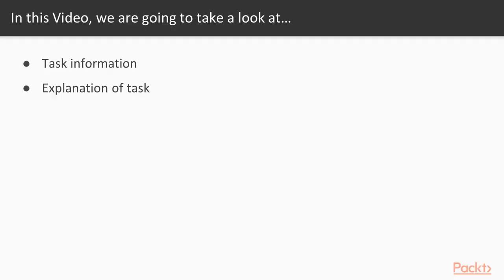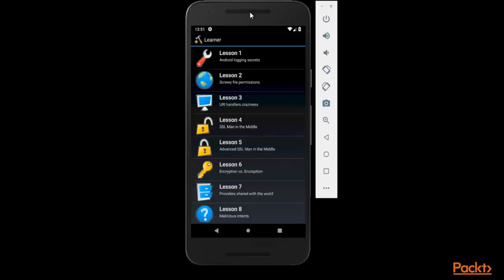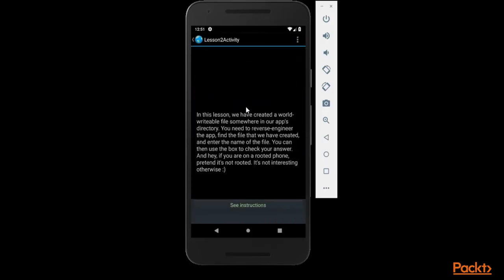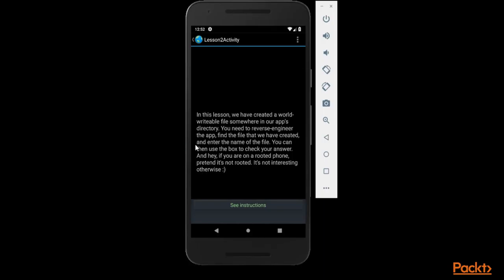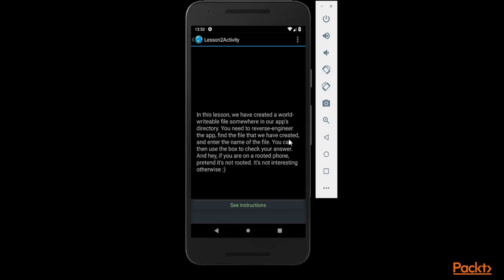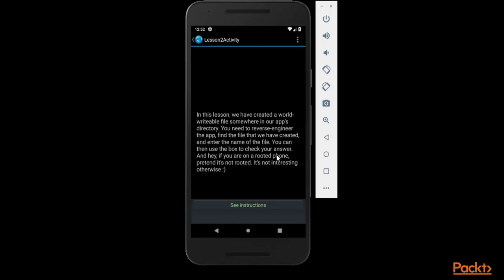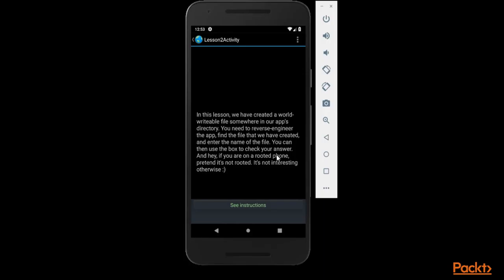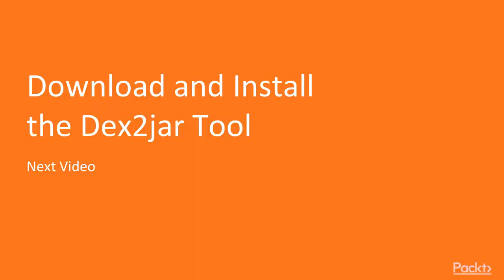61 Information About Task